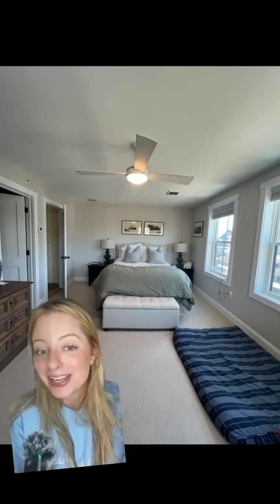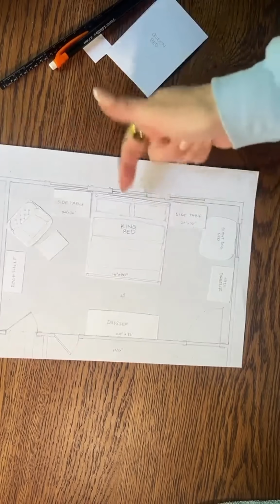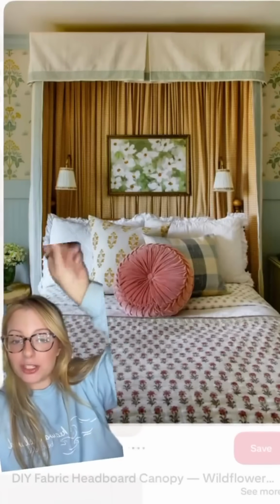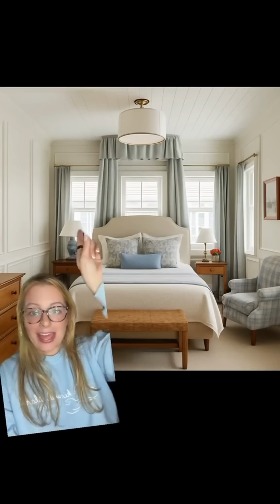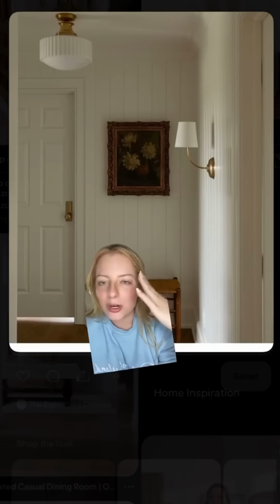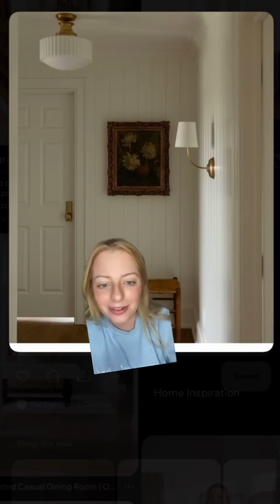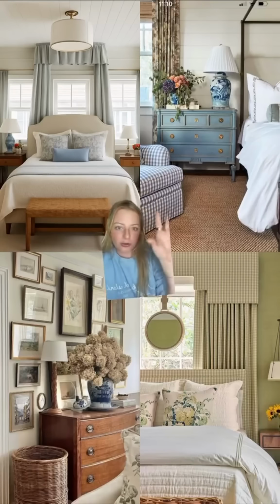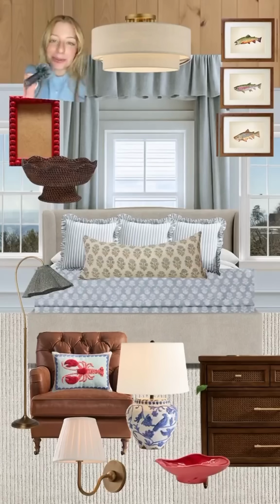Hey it's Design Friday! Shoot me a DM on IG and I may be able to feature your design in a future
Hey it's Design Friday! Shoot me a DM on IG and I may be able to feature your design in a future Design Friday 💕

Okloveyoubye ✌🏼